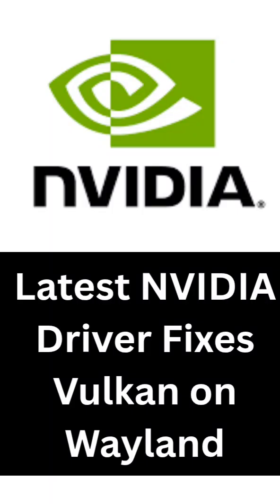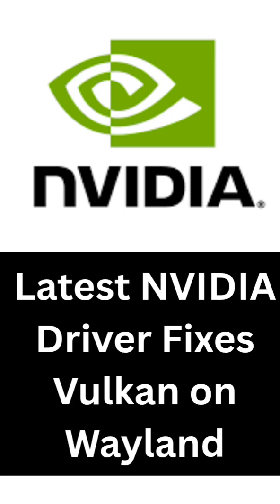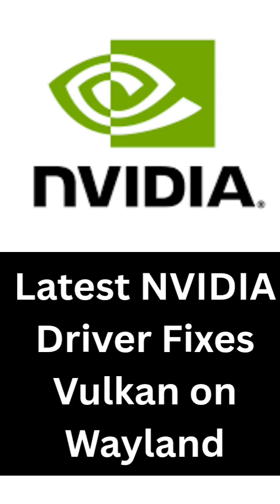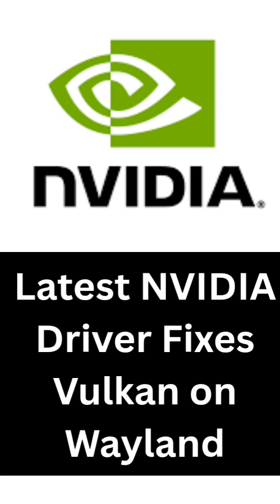Latest NVIDIA Driver Fixes Vulkan on Wayland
NVIDIA has released the 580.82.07 driver for Linux, now marked as the new recommended driver. This update fixes Vulkan hangs on Wayland, adds Smooth Motion support for RTX 40 series GPUs, and corrects connector reporting issues. Learn what’s new in this stable production release and why Linux gamers should update today.